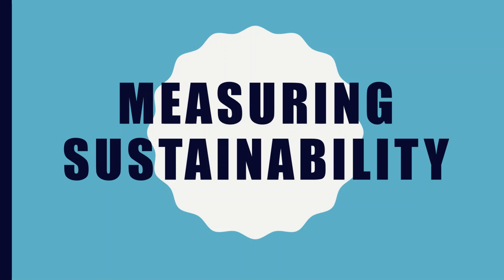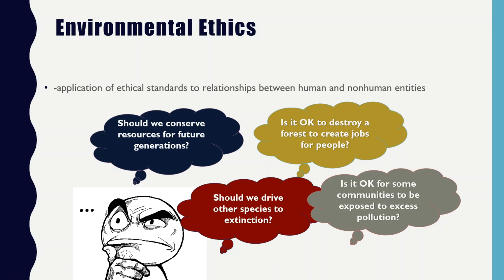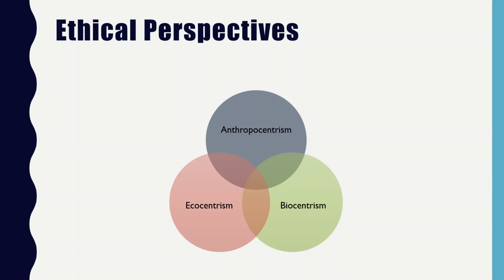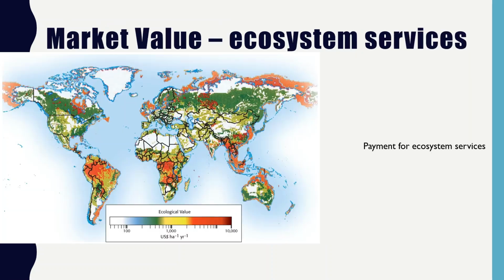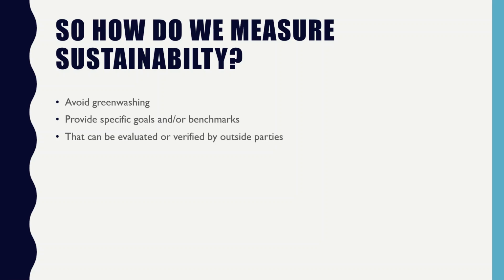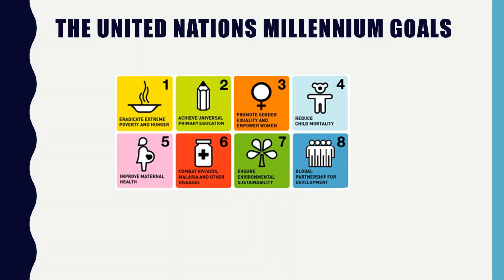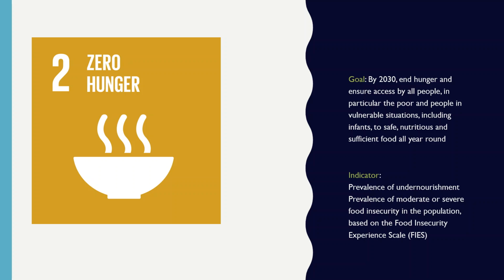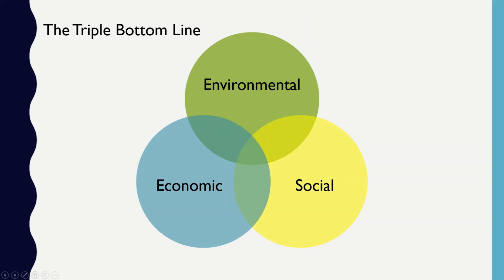GEOG 170 03 Measuring